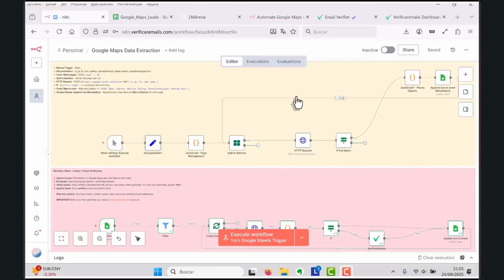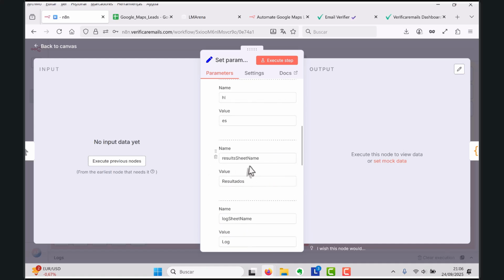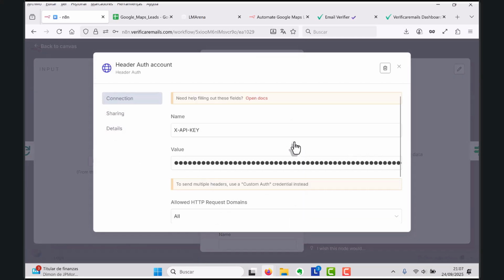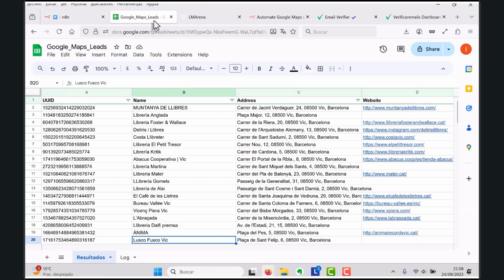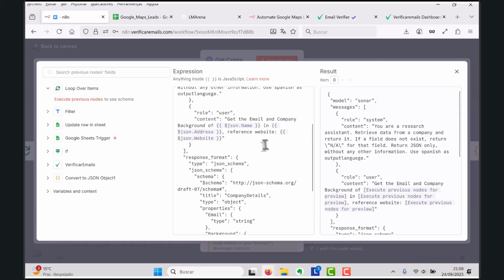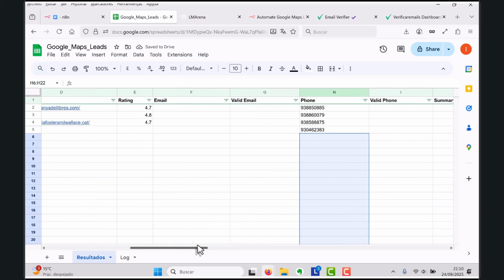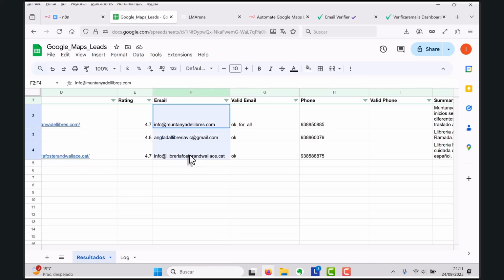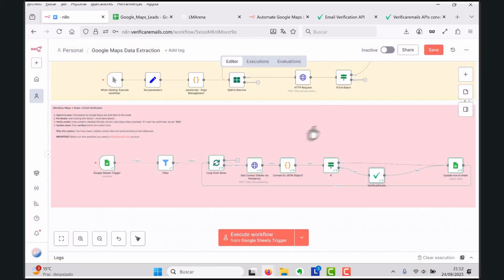N8N Google Maps Email Extraction and Validation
This n8n flow **finds businesses on Google Maps → saves them in Google Sheets → enriches + verifies email contacts so your outreach stays clean and deliverable.** Includes Sticky Notes to guide you through the setup.

* **Search & save:** pulls businesses and adds rows with *Name, Address, Website, Rating, and Phone* to your sheet.
* **Enrich:** uses an LLM (Perplexity) to fetch Email + a short company summary.
* **Verify emails:** with **Verificaremails**, each address is validated before writing it to the sheet (fewer bounces, fewer blocks).

ℹ️ **Verificaremails Node:** install the community node `@verificaremails/n8n-nodes-verificaremails` (Settings → Community Nodes) until it’s approved as a core node.

🔐 **Requirements:**

* Use n8n credentials for: Google Sheets, Perplexity (Bearer), and VerificarEmails.
* Keep prompts short and *temperature: 0* to reduce costs.
* Create a Google Sheet with the headers:
  `UUID, Name, Address, Website, Rating, Email, Valid, Phone, Valid Phone, Summary`

▶️ **How to run it:**

1. Define your search parameters (query, location, pages).
2. Execute the flow: save results → enrich → verify emails → update the sheet.
3. If it doesn’t update, check the “Done” route and make sure you’re on the right Sheets tab.

✉️🧹 **Why verify?**
Invalid emails cause bounces, blocks, and harm your sender reputation. Verifying first improves deliverability and protects your campaigns.

Besides emails, *Verificaremails* also validates phones, names, and addresses. to better understand the results.**